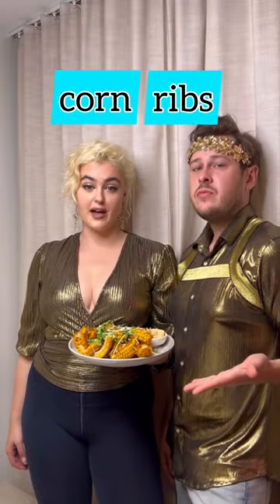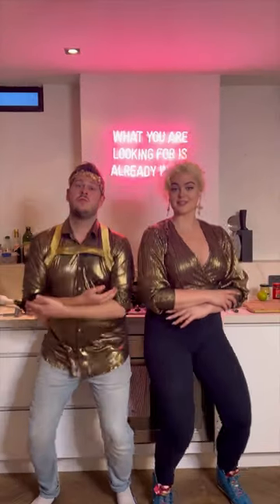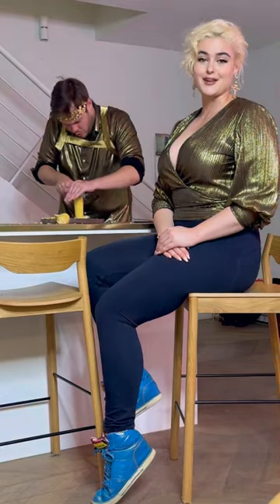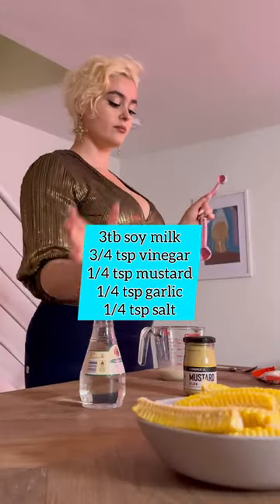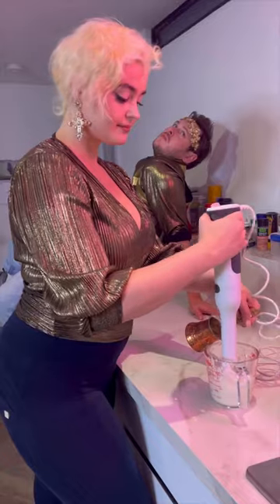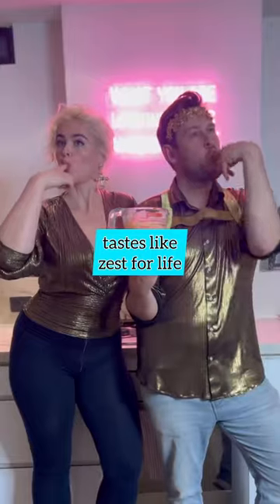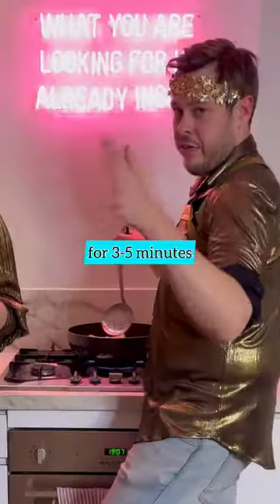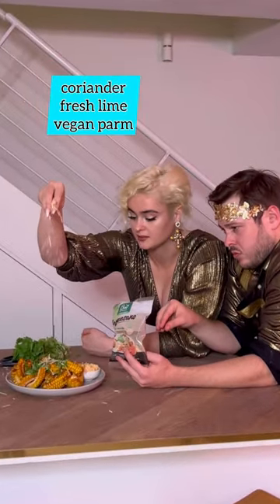Corn Ribs & Vegan Chipotle Mayo